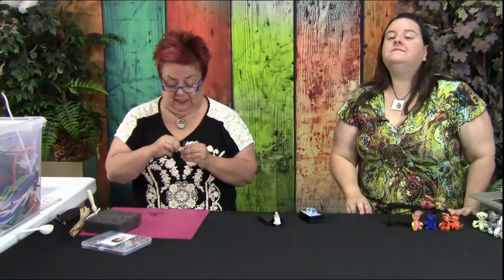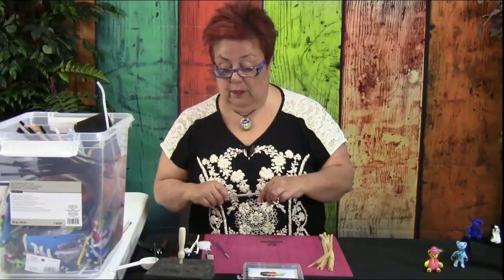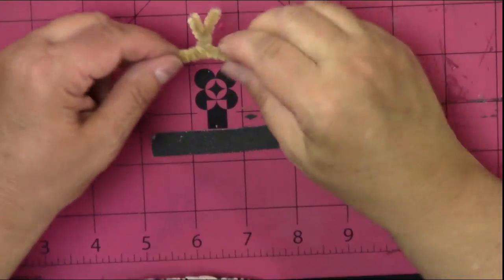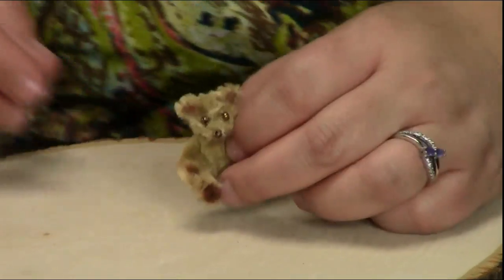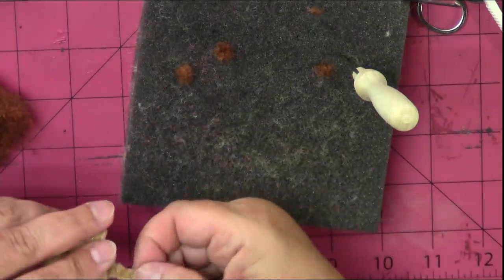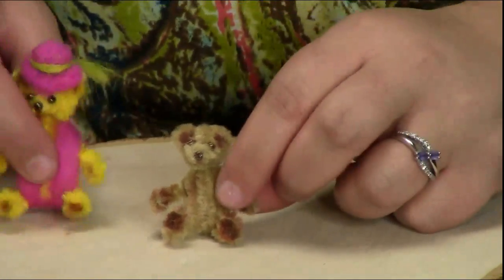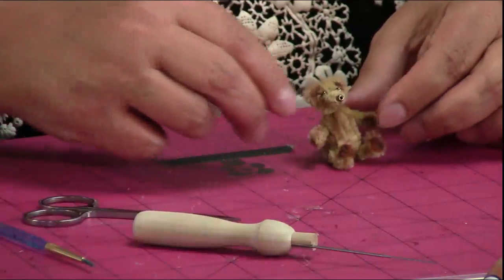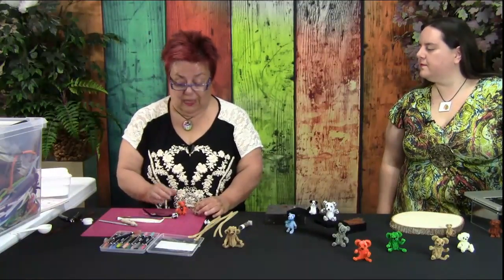Itty Bitty Bears! - Sparkle of Creativity Show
Today on the Mondo Market Sparkle of Creativity show we'll be creating easy, fun, and adorable itty bitty bears! Discover how this fun and super unique technique will have you having a blast in no time!